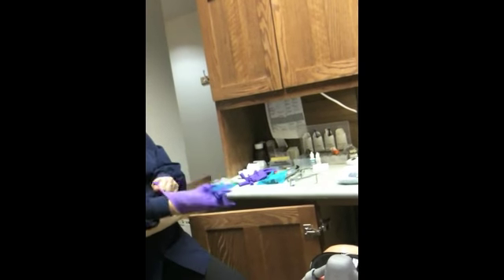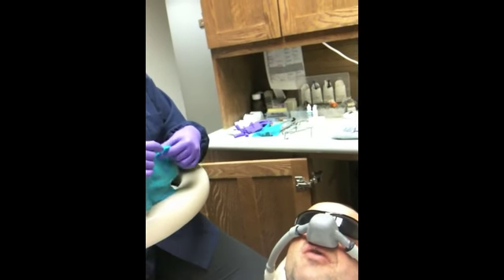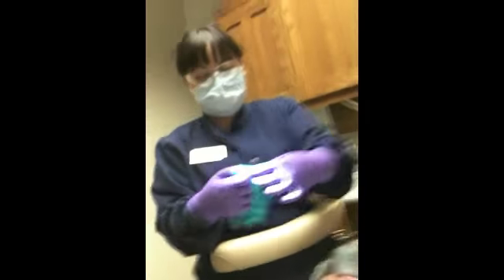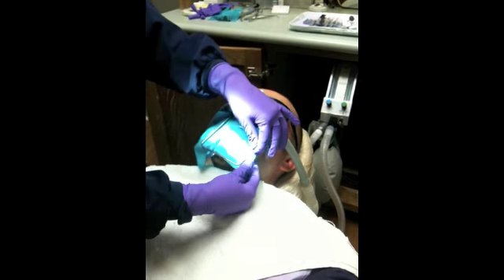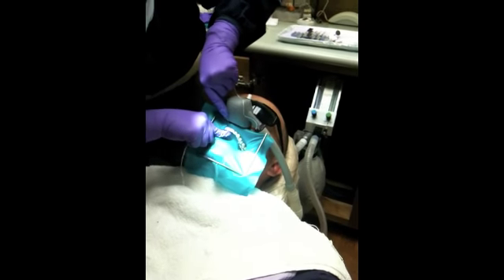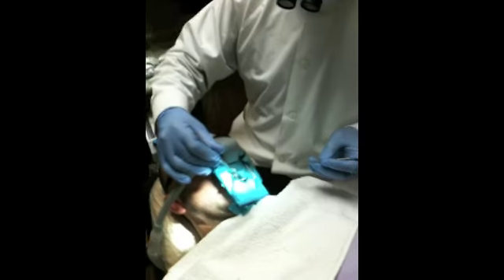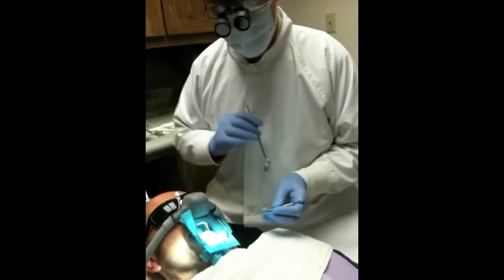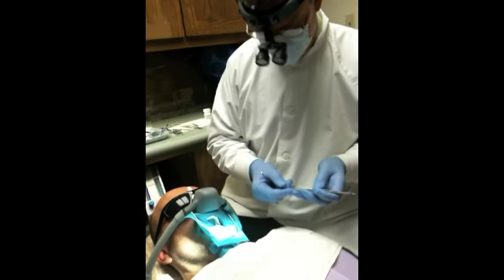How to Install a Dental Dam